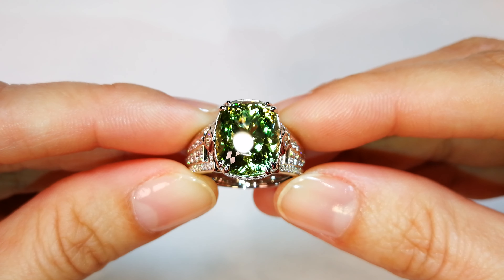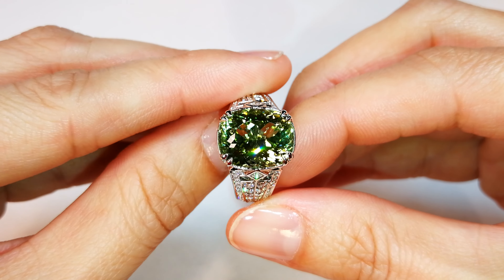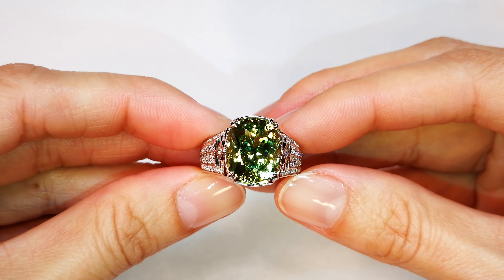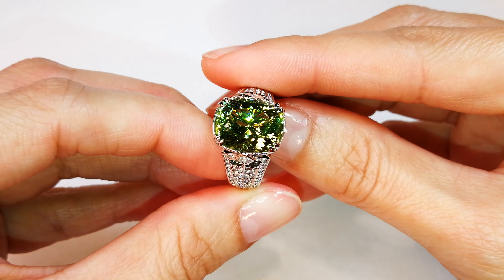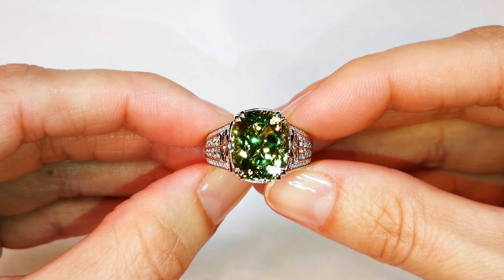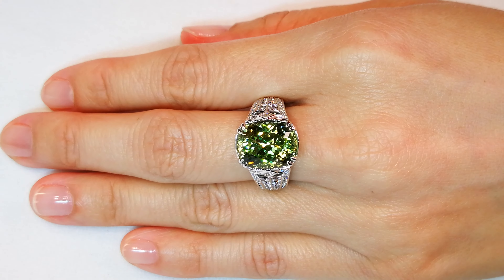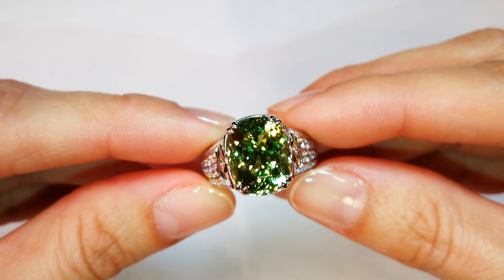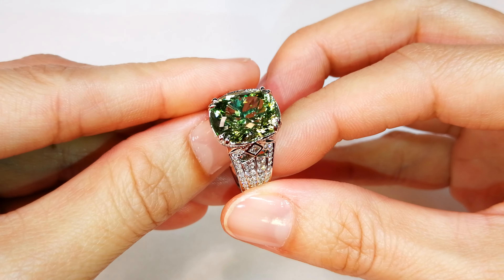Unheated Paraiba Tourmaline Ring 7.75 carats by Kat Florence